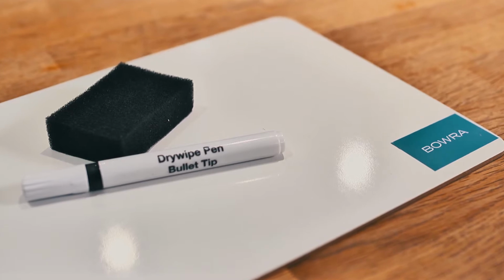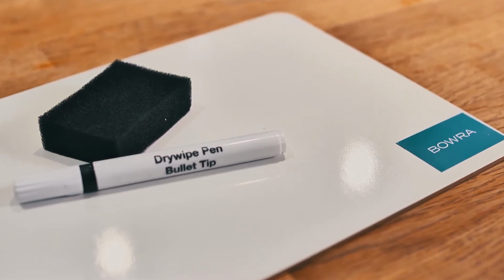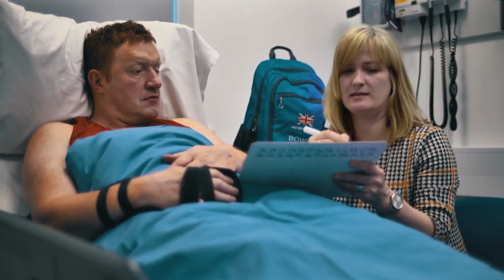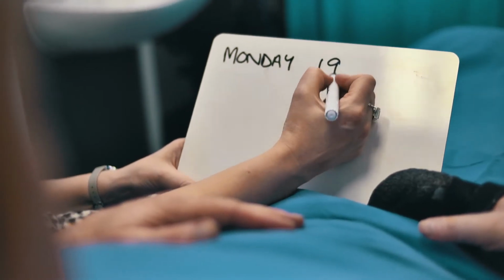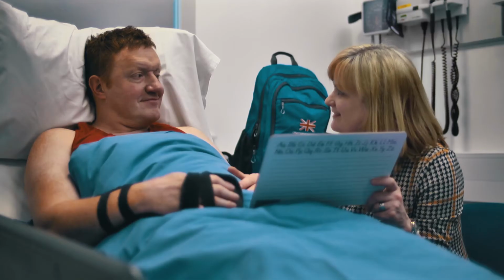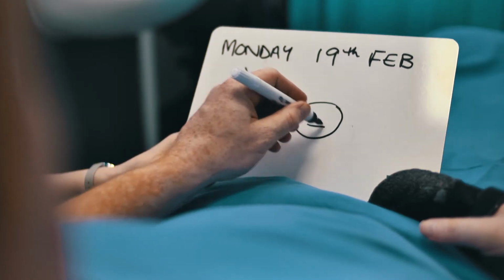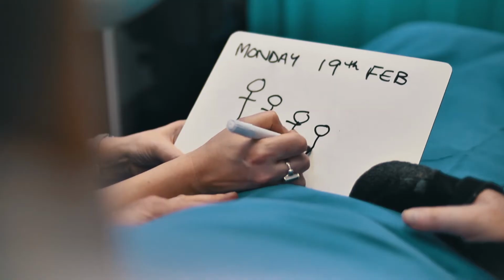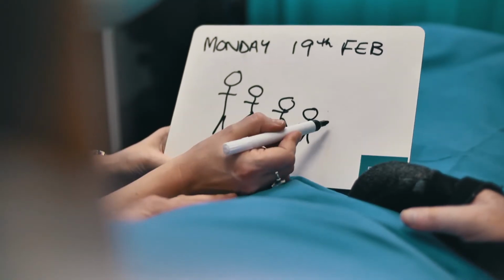BowraBag White board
Having this small whiteboard is incredibly useful to help with communication, especially when you find speech really difficult.  Our whole family used it a lot in the early stages to get conversations started using a combination of words and drawings.  We could show what day of the week it was, Mark was able to show how he was feeling or if he needed something – we could draw pictures of the family and Mark could show who he was thinking about.
The board has been incredibly useful over the years in all sorts of situations – it will really help you make yourself understood and remove a lot of the frustration of communicating.  The alphabet is printed on the top as an aid - it’s also great for improving your handwriting.